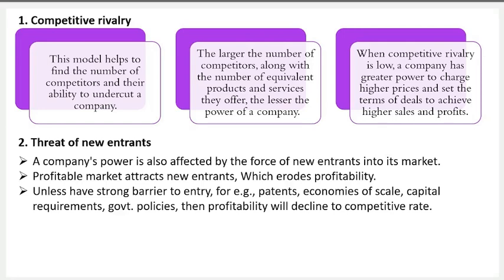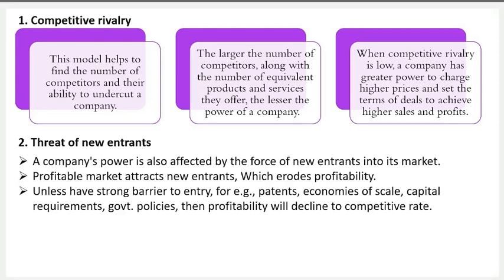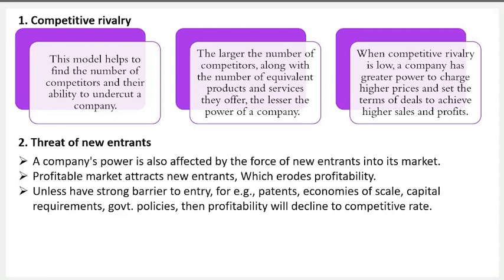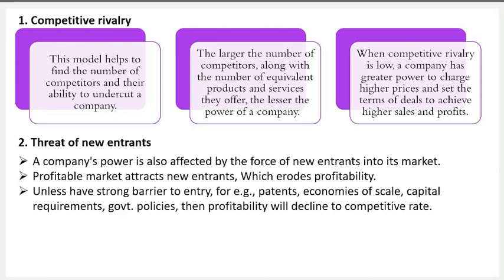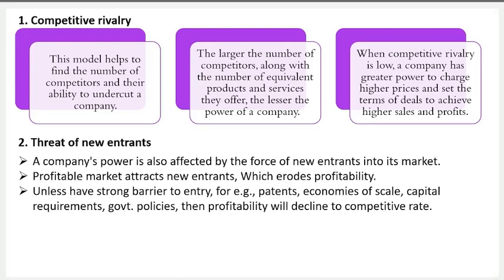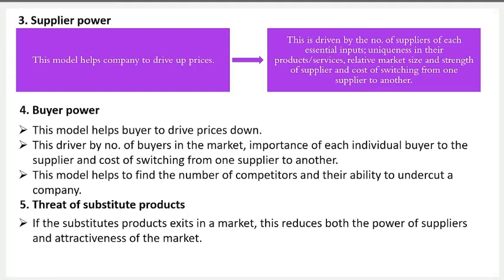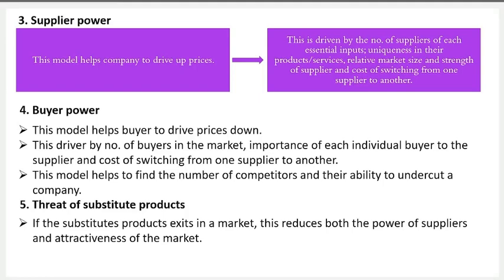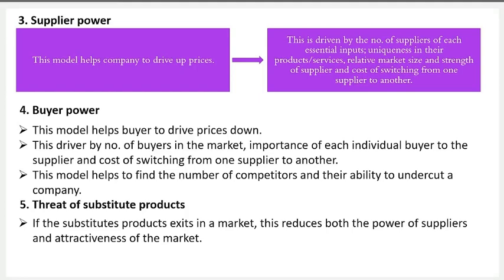PORTER five forces explained with example | MBA insights | Strategic management | UGC NET/MBA/BBA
Porter's 5 model used to analyze competitiveness of any industry.
Porter 5 elements in details.
Threats of new entrants | Competitive rivalry | Substitute of product | Supplier power | Buyer power.
Porter model explained with example.
Porter five forces in Hindi with example.
Porter five forces in English with example.
Porter five forces for MBA, BBA, UGC NET, B.COM, Management.